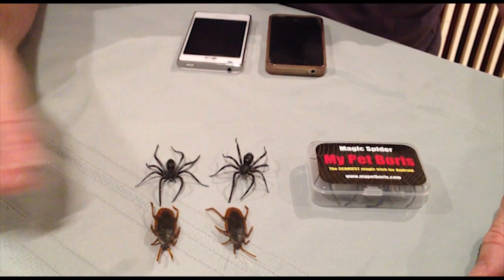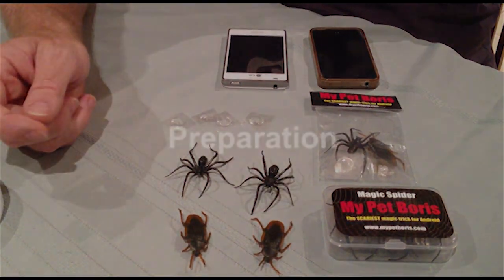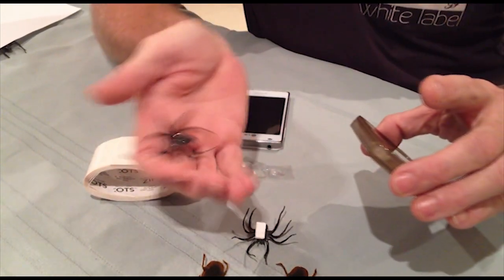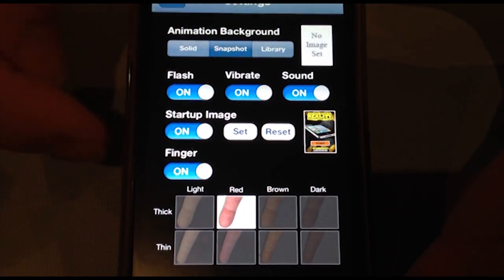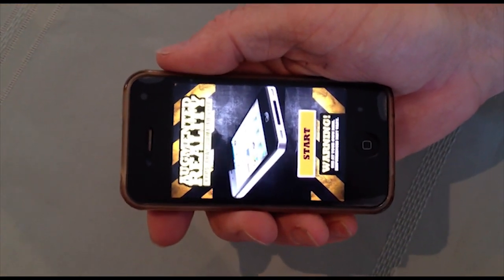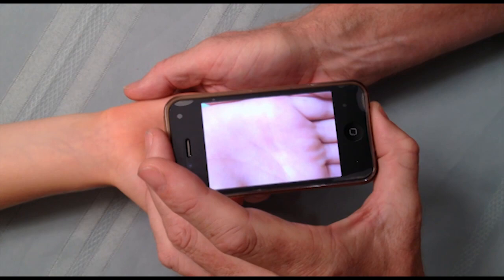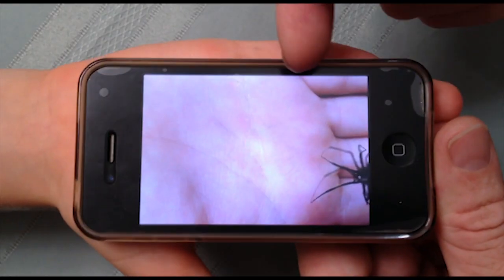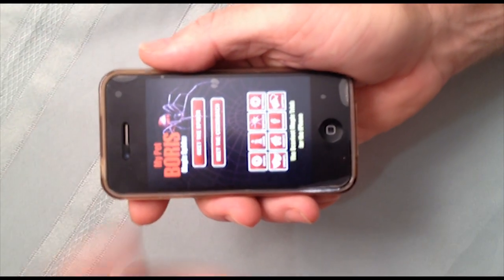Magic Spider Instructions